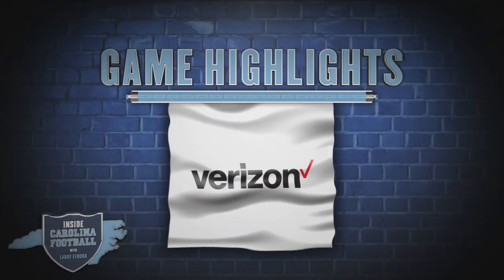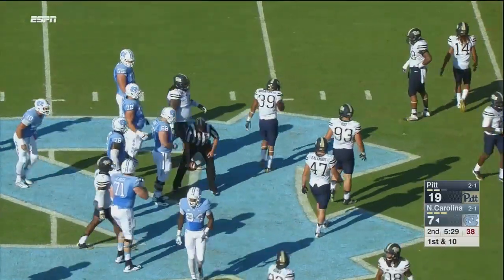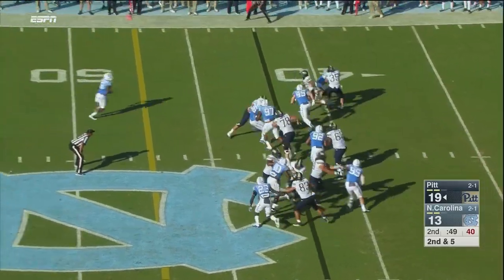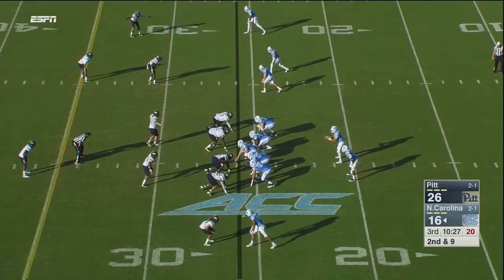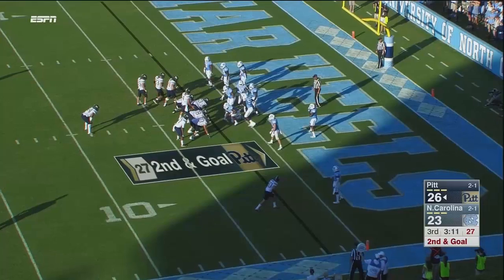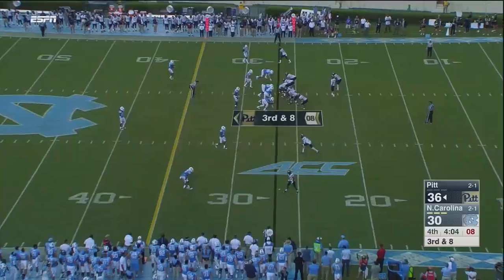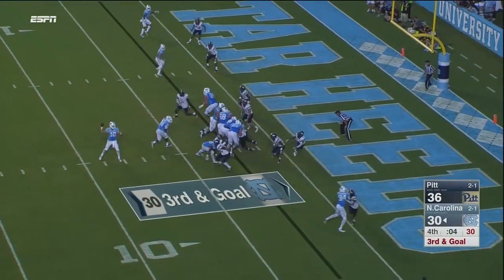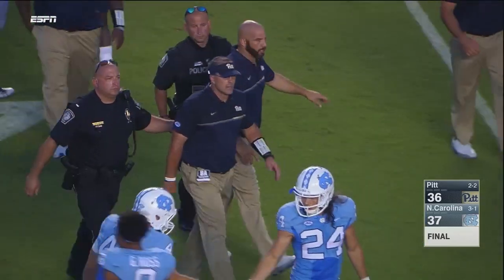UNC Football: Heels Rally Past Pitt in Dramatic Fashion, 37-36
Carolina used a 17-play, 63-yard drive - culminating in a fantastic touchdown catch by Bug Howard in the final seconds - to complete the comeback and defeat Pittsburgh 37-36 on September 24, 2016.